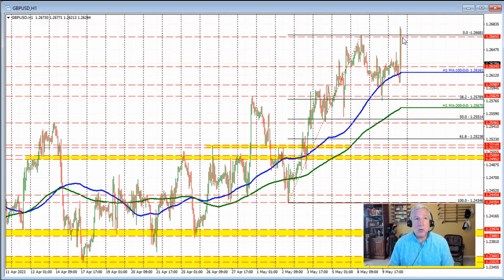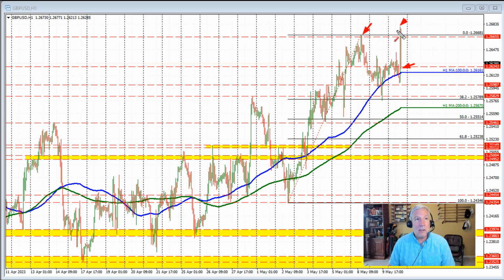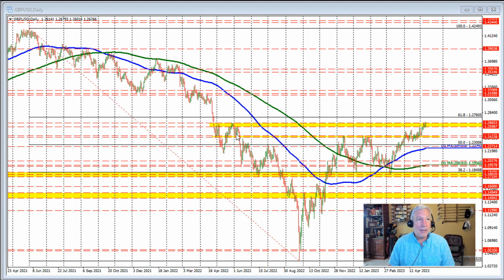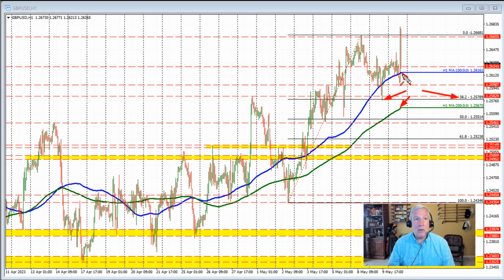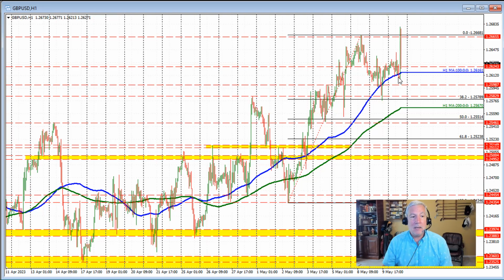The GBPUSD retraces most of the CPI gains, but finds support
Discover the recent price action of GBPUSD as it breaks above previous highs and retraces CPI gains. Watch the 100-hour moving average and early session high for key intraday clues. Stay updated on GBPUSD technical analysis and make informed trading decisions.